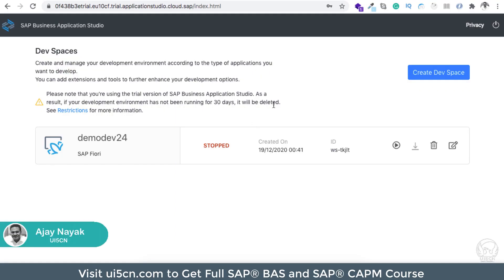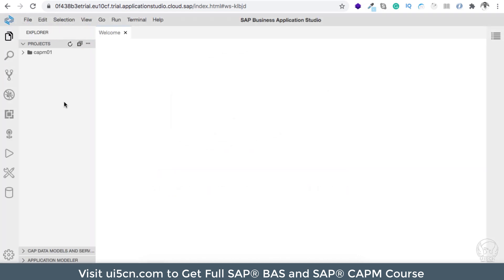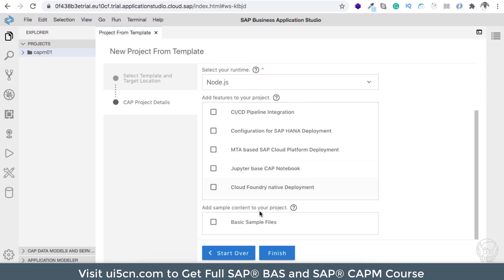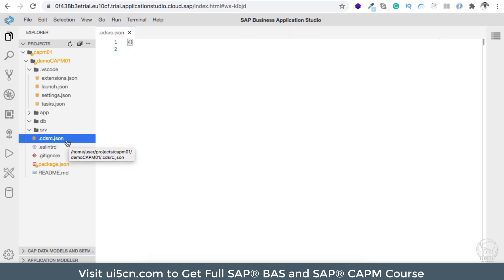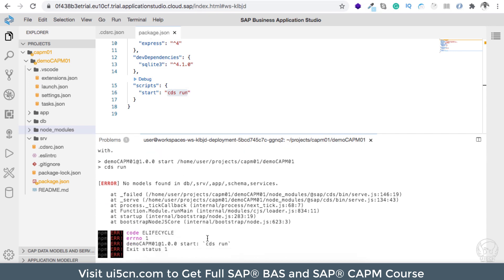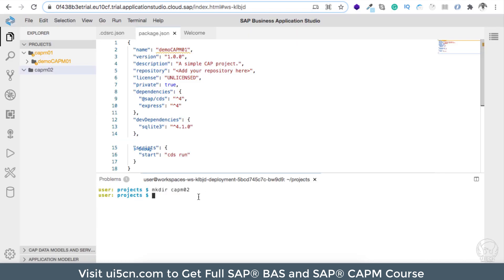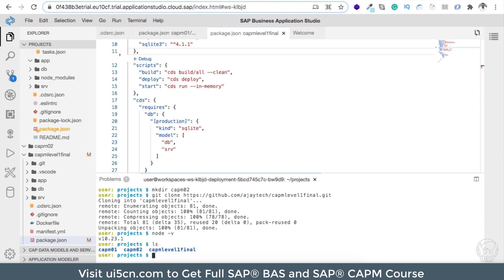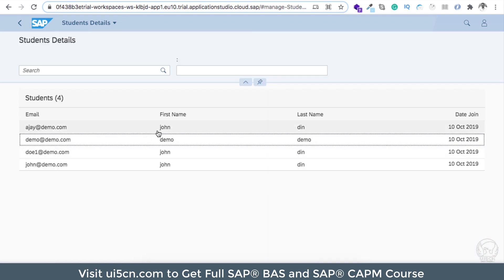SAP® CAPM App in SAP® BAS | SAP ®CAPM Tutorial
▶ What we have covered in this video:
00:00 Create a new Dev Space in SAP® BAS
00:16 Arranging Files and Folder in SAP® BAS for Application Creation
1:49 Folder Structure of SAP® BAS - User and Projects Folder
2:22 Create New SAP® CAPM Blank Application in SAP® BAS from Template
3:51 Blank Project Structure Created with SAP® BAS for SAP® CAPM App
4:36 Content of package.json of SAP® CAPM App
4:54 SAP® CAPM Hands-on Getting Started with UI5CN Lab: lab.ui5cn.com
5:34 Adding Node Dependencies for SAP® CAPM® App
6:01 Fixing Sqlite3 version error for SAP® CAPM Dependency Installation
7:23 Using Command - cds run
8:10 Versions of SAP® CAPM - cds - commands
8:23 Using project-related cds command using NPM Script
8:59 Error of Blank Project of SAP® CAPM Created with SAP® BAS
9:41 Pulling a basic Github SAP® CAPM Project to SAP® BAS
11:35 Updating SAP® CAPM® Project based on new Updates - Node Engine and @sap/cds version Change
13:44 Installing the dependencies of Node and Running the SAP® CAPM Project with NodeJS
15:01 Test SAP® CAPM Application in Browser

▶ Key Highlight of the course
➜ Learn Development with SAP® BAS IDE for New SAPUI5 Apps, Connection Setting, UI5 Tooling, MTA, Approuter, SCP Workflow in BAS and More

▶ About SAP® Business Application Studio(SAP® BAS)
➜ SAP® BAS is the Development IDE that is offered as Cloud Service by SAP® in Cloud Offering.
➜ SAP® BAS is based out of Eclipse Theia. SAP® BAS is a powerful IDE that can be used to develop SAPUI5, Fiori®, CAPM, SAP® Cloud Apps and Many More End-to-End
➜ In this course, we would learn how to work with SAP® BAS for New SAPUI5 Apps with UI5 Tooling, Approuter, YAML Descriptors Customization, Deployment, Destination, SCP Workflow, CAPM Project Creation and Launch and Much More for Both On-Premise and On-Cloud

▶ Details of what is covered in the course:
➜ Section 1: Basic Getting Started
- We first setup SAP® BAS in our SCP Account
- Create a Simple SAPUI5 App
- Preview the App in the Local System
- Understand MTA YAML File and App structure
- Deploy to SCP and Test the Basic App

➜ Section 2: Destination Connection With Northwind Targeting SCP
- We use the Northwind API and Create SAPUI5 App Using Data from Northwind oData API
- We explore out-of-the-box Preview and Debug Options Available inside BAS
- We deploy the App to SAP® Cloud Foundry and Test the App Output

➜ Section 3: Destination Connection With On-Premise SAP® System
- First, we connect to NPL(Non-HANA®, with SAP_UI 7.2 Component) System Both With and Without Cloud Connector and get data from Service in a SAPUI5/Fiori® App, then we Preview and Deploy the App to SCP
- We then connect our SAP® S/4 HANA® 1809 with SAPUI 7.53 Component and connect this to our BAS Using Cloud Connector and Explore how to Create SAPUI5/Fiori® Application with the Services.
- We Preview and Deploy the Application to the S/4 HANA® ABAP Workbench and understand multiple issues that you can face while doing so

➜ Section 4: New SAPUI5 App Structure With Approuter, UI5 Tooling and SAP® Web IDE Project Migration
- We will Understand the New SAPUI5 App Structure With Approuter
- We will work with UI5 Tooling in BAS and Local System
- We will Migrate Existing Project from SAP® Web IDE to SAP® BAS

➜ Section 5: SAP® Cloud Platform Workflow With BAS
- We will create SAP® Cloud Platform Workflow with BAS
- We will Deploy Workflow to SAP® Cloud Platform(SCP) and also see how can SAPUI5 App can be used to start SCP Workflow
- We will understand the process of XSUAA passing via Approuter which will be required for SAPUI5 App Authentication to execute SCP Workflow APIs

➜ Section 6: Github, Theme Setting, CAPM with BAS and Other Miscellaneous Topics with BAS
- We will see extra features like Github, Theme and Color Changes
- We will create a basic CAPM app from the template and Deploy to SCP